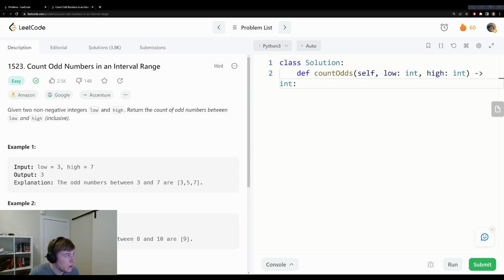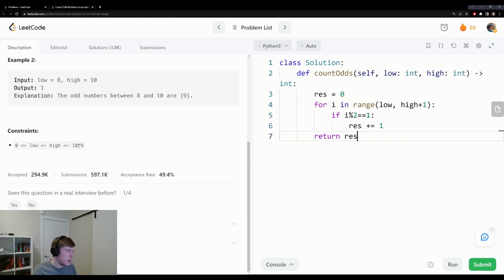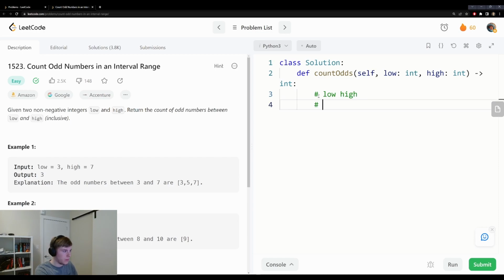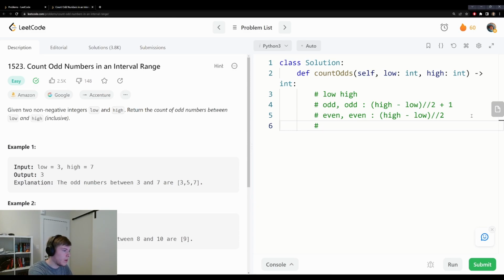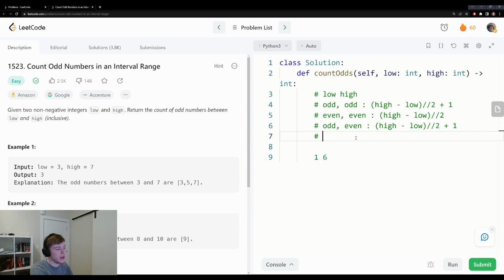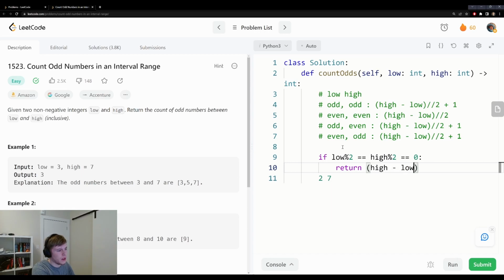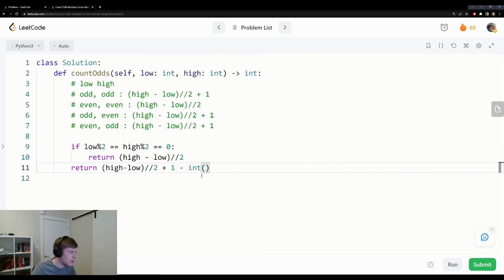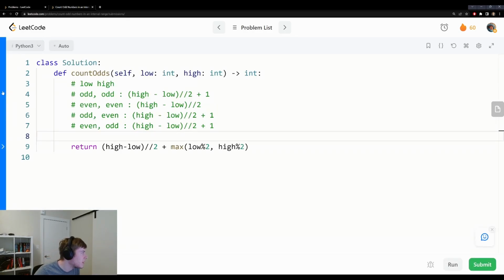Leetcode Solutions: Problem 1523 - Count Odd Numbers in an Interval Range